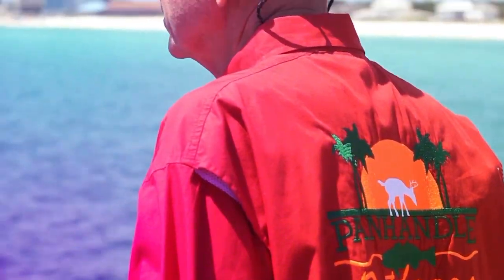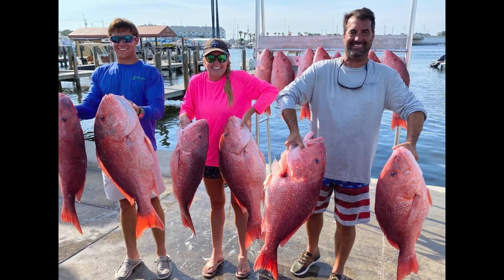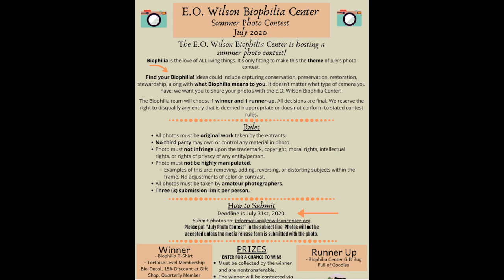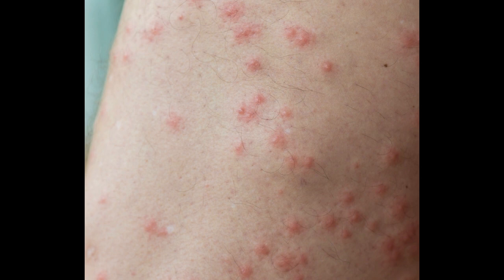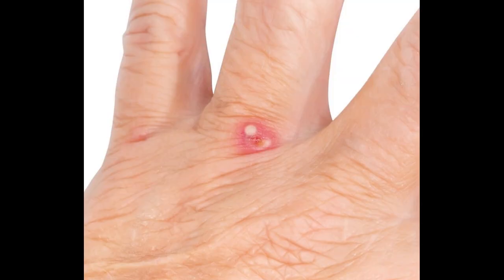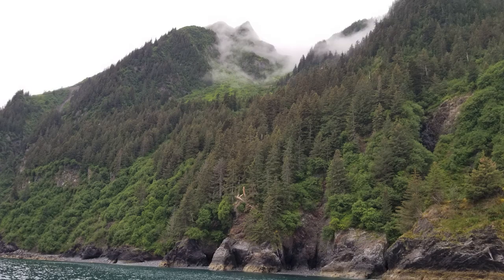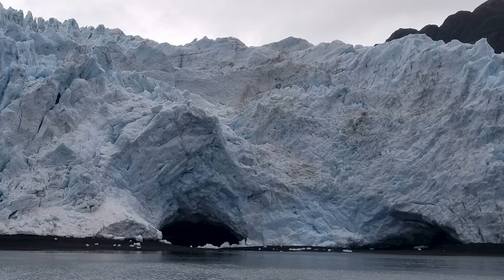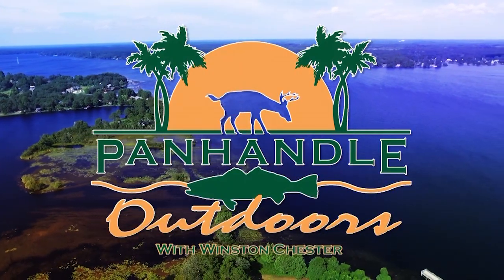Panhandle Outdoors, Thursday 7/16/20